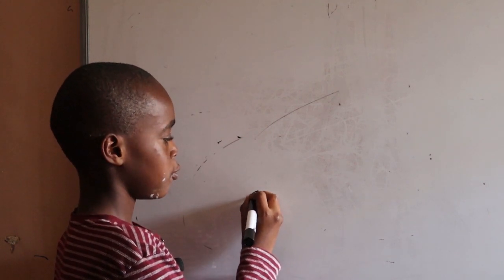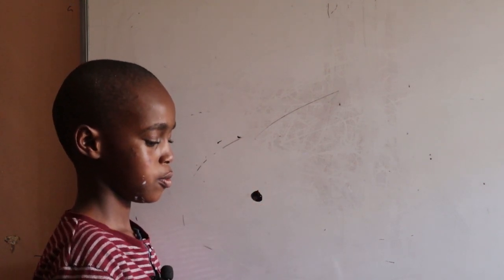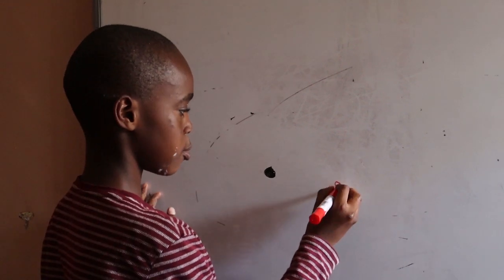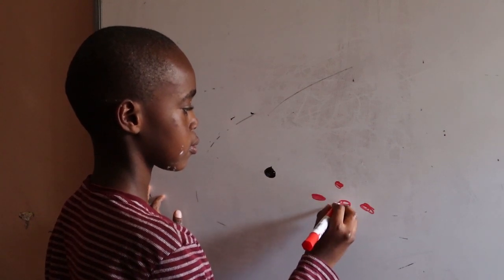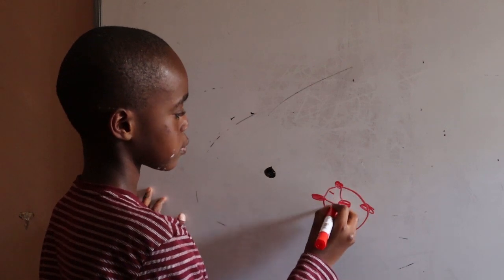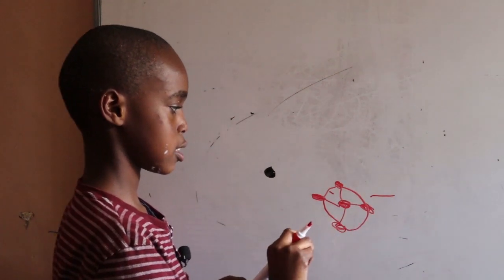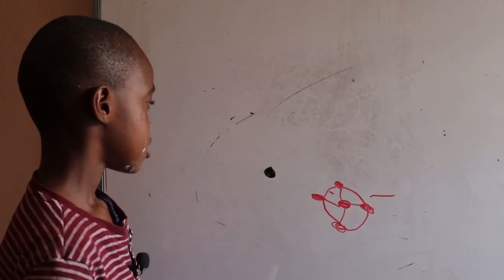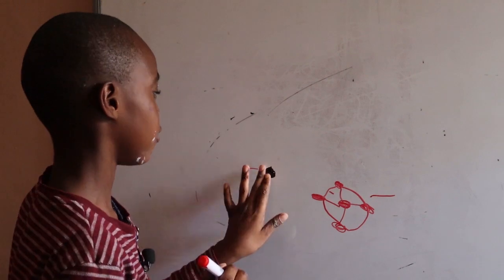DARK ENERGY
What's Dark energy? is it real? How did it come into existence? let's learn more together?